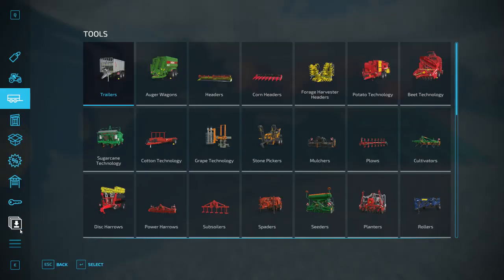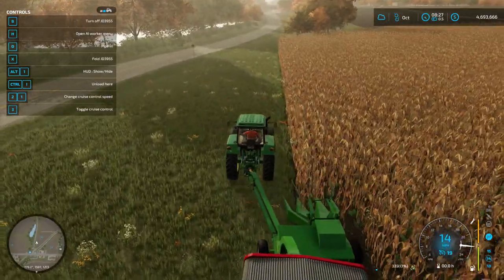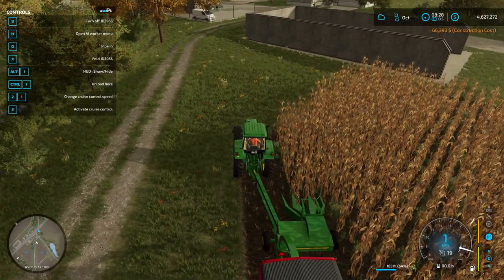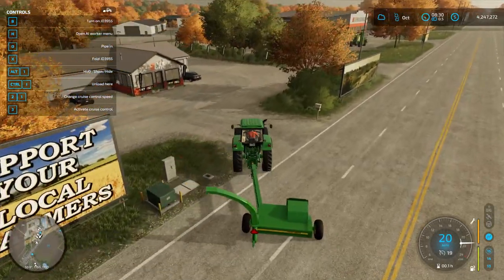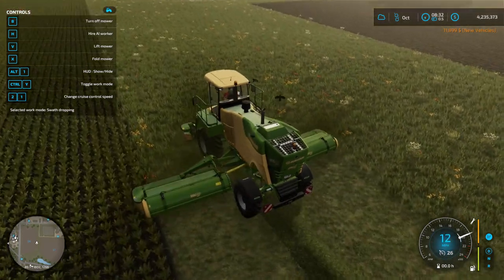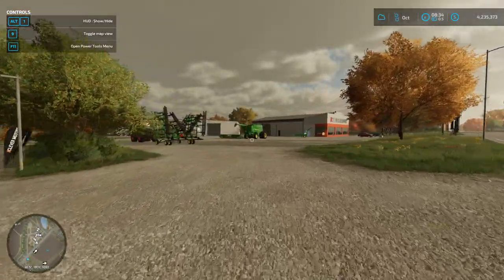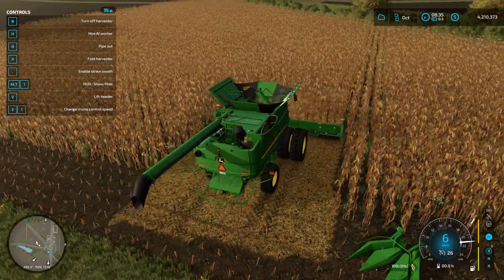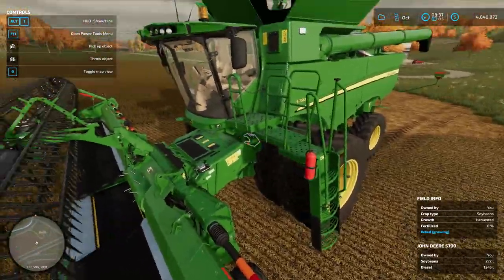FS22 Mod Spotlight - Corn Cutting!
Computer Specs:
► CPU: Intel i7-4790k
► CPU Cooler: Corsair H60
► Motherboard: MSI Z97-Gaming5
► Memory: 2x 8G HyperX Fury
► Storage: Sandisk 240GB SSD + Seagate 2TB
► Video Card: 980TI
► Case: Corsair 750D
► Power Supply: Corsair CX 750w